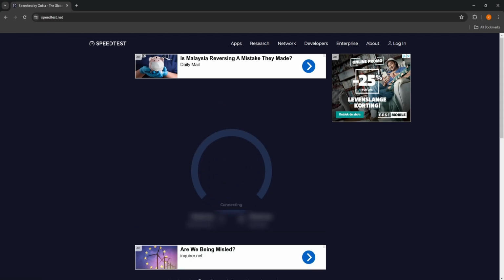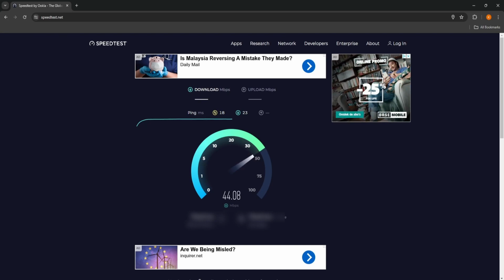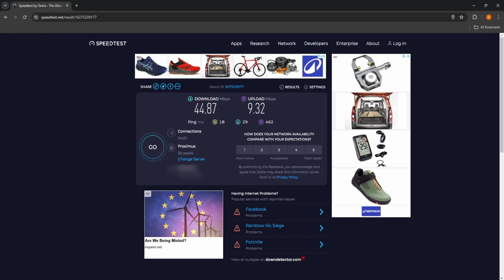How To Test Your Internet's Download And Upload Speed (2024)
In this easy tutorial I show you how to test your internet's download and upload speed.